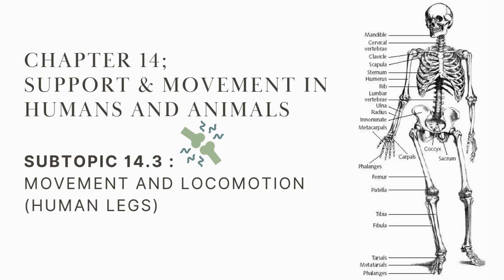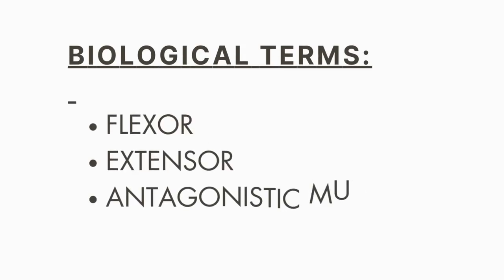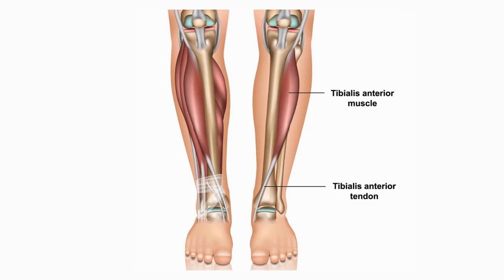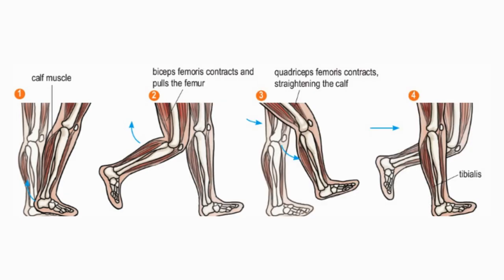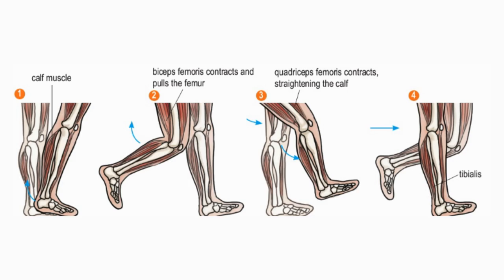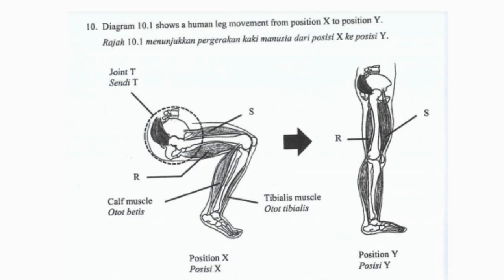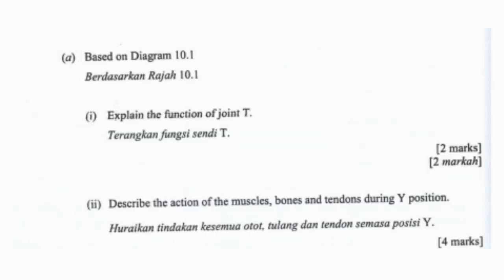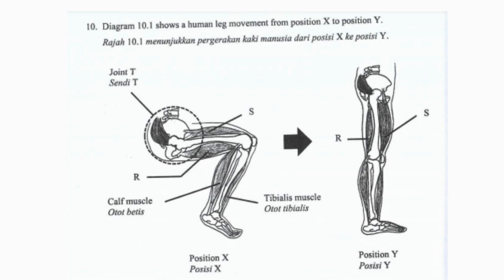BIOLOGY KSSM FORM 4 CHAPTER 14; 14.3 Movement and Locomotion (human legs)